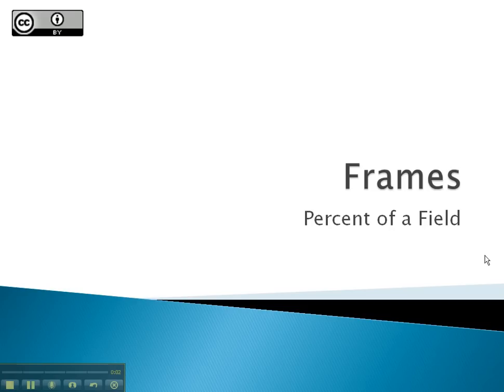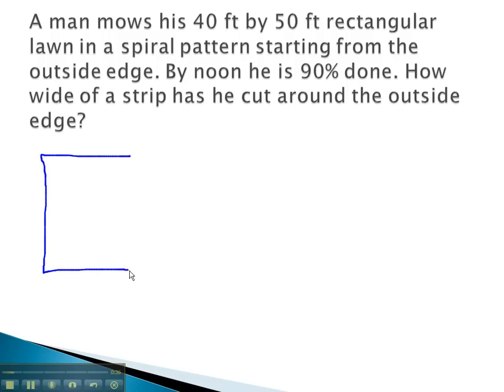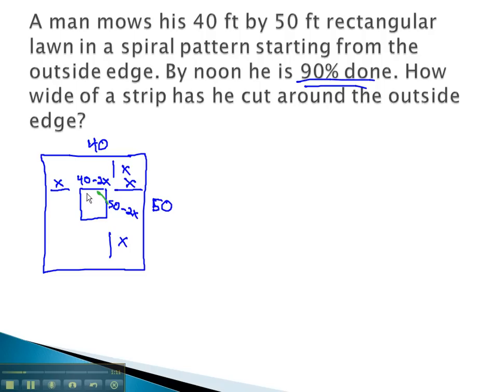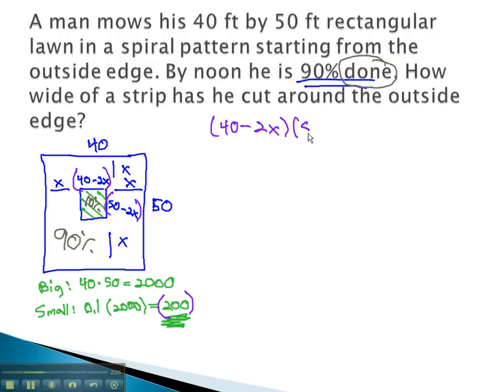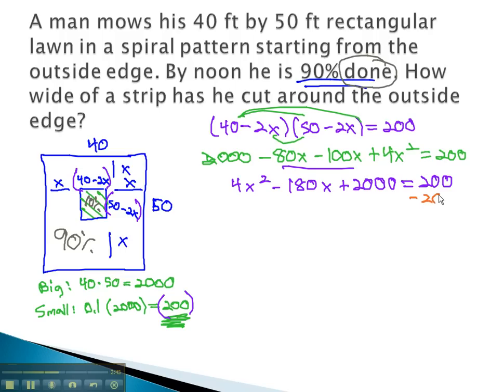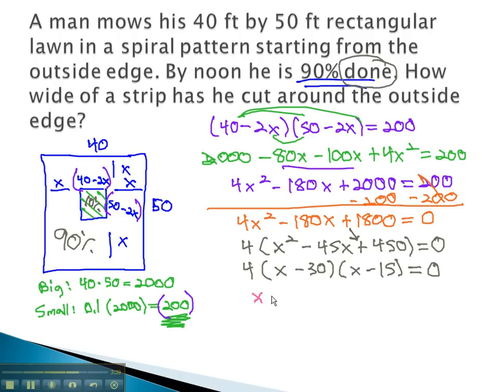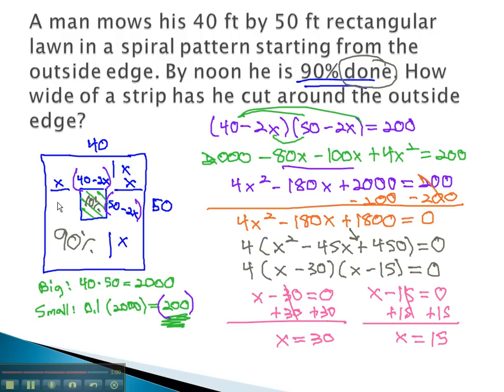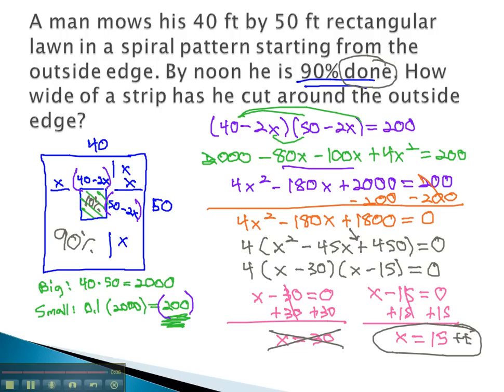Frames - Percent of a Field (part 1)